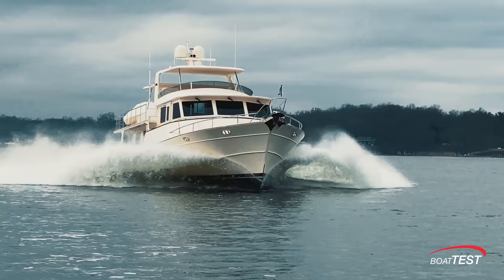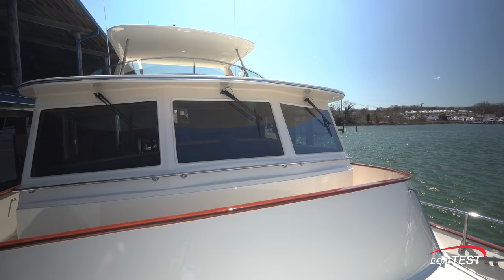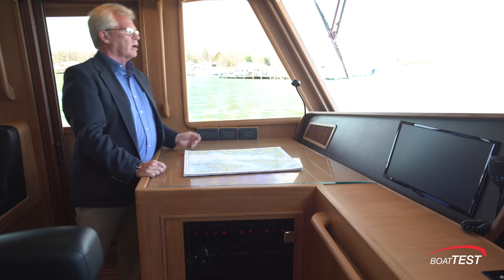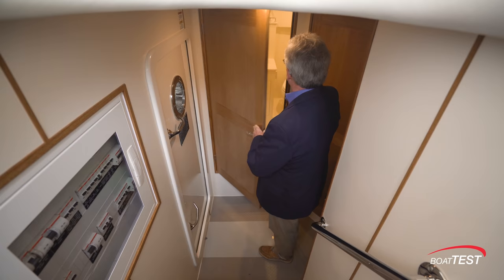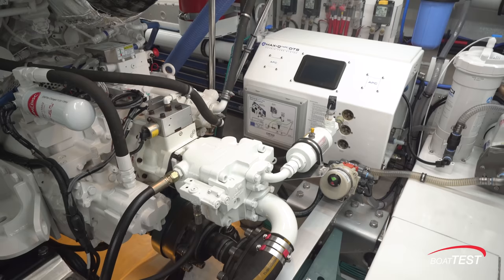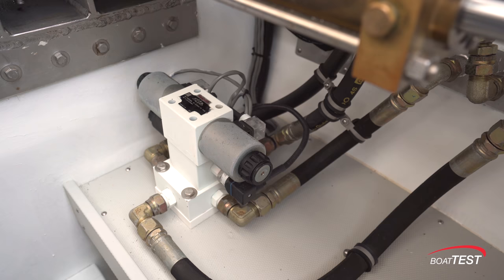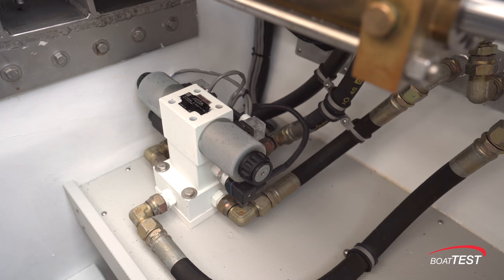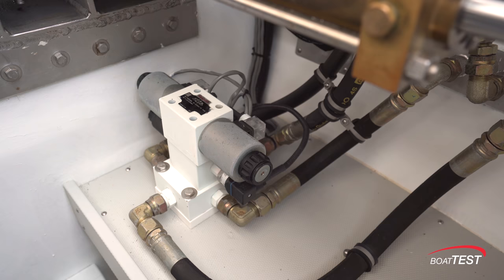Fleming Yachts 78 (2021) - Test Video by BoatTEST.com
As we’ve found with all Fleming Yachts, the 78 has a primary mission of accommodating an owner-operator and family members during an extended stay at sea, in comfort and safety. She is intended to be able to handle trans-oceanic distances at displacement speeds, however, with twin 1,550-hp MAN V12s, she can exceed 20 knots if desired.

For our in-depth Captain’s Report, test data and more on the 78,